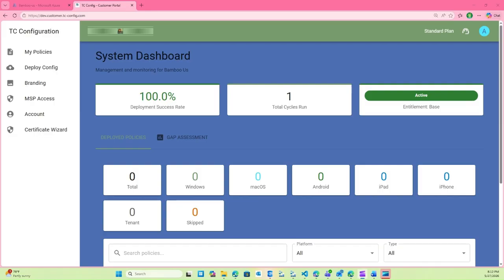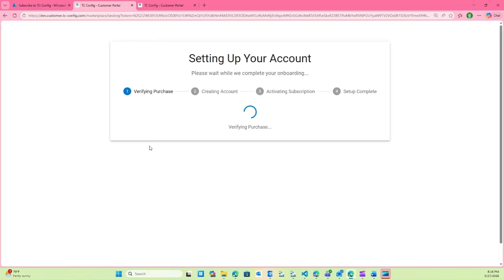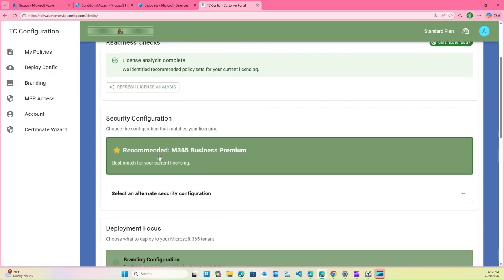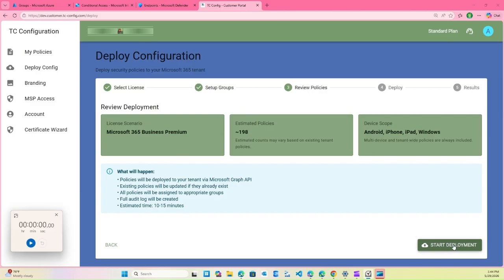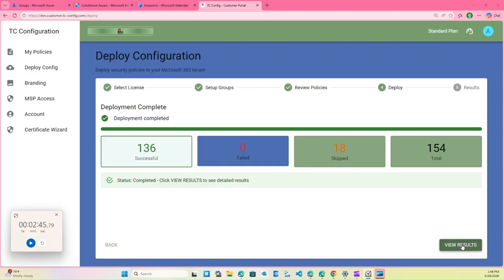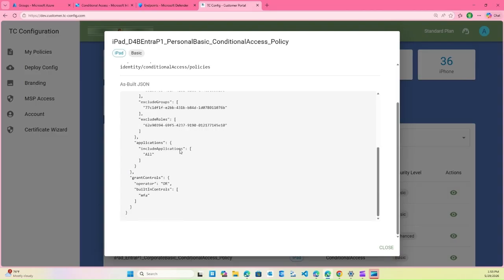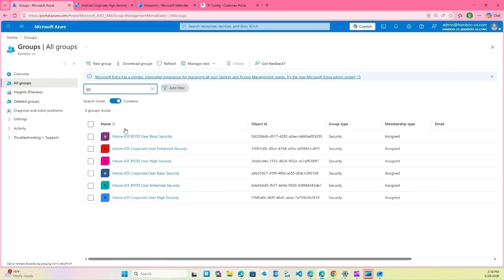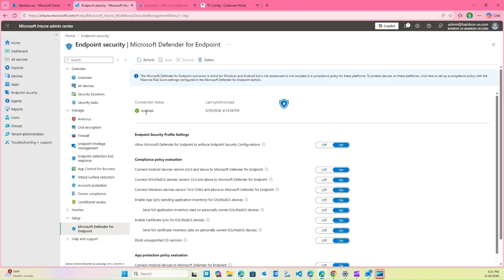Customer 104 Policy License and Deploy Config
We walk through the purchasing of the Policy Deployment Wizard License from Azure and then the Deploy Config to our M365 Tenant.
IF YOU USE A MANAGED SERVICE PROVIDER, SKIP THIS VIDEO AND WATCH Customer 105 - MSP Wizard.

Welcome to the official YouTube channel for TC-Config!

TC-Config is a powerful Software-as-a-Service (SaaS) platform designed for IT administrators and Managed Service Providers (MSPs) to simplify and automate the management of Microsoft 365 security and compliance policies. Whether you're managing a single organization or multiple customer tenants, TC-Config provides the tools you need to deploy, monitor, and maintain a secure and compliant Microsoft 365 environment.

In this video series, we'll walk you through everything you need to know, from initial setup in the Azure Marketplace to advanced policy deployment using our intuitive wizards.

Key Features of the TC-Config Platform:

🚀 Automated Policy Deployment: Say goodbye to manual configuration. Use our Deployment Wizard to push security and compliance policies to Microsoft Intune and Entra ID tenants in minutes.
🛡️ Comprehensive Security Management: Manage a wide array of configurations, including device compliance, device configuration profiles, Conditional Access policies, Microsoft Defender settings, and more.
🏢 Multi-Tenant MSP Portal: A dedicated portal for Managed Service Providers to onboard, manage, and monitor multiple customer tenants from a single, unified dashboard.
🎨 Branding & Customization: Use the Branding Wizard to customize the Microsoft 365 sign-in experience for your users or customers with your own logos, colors, and help text.